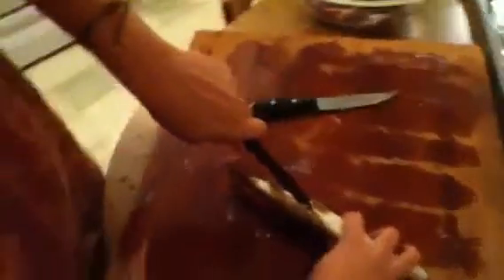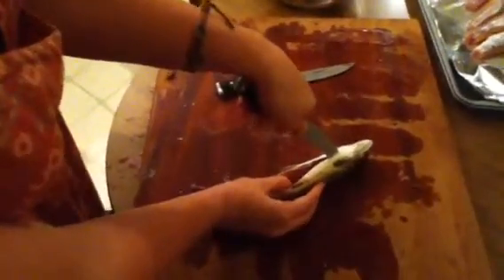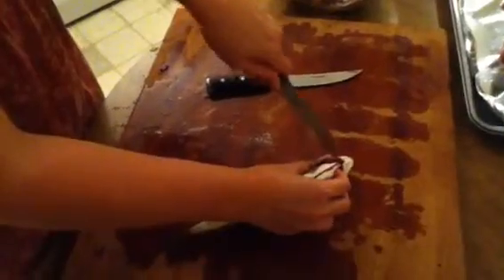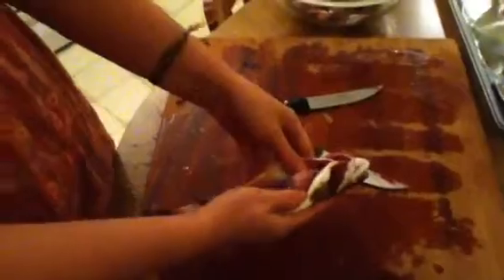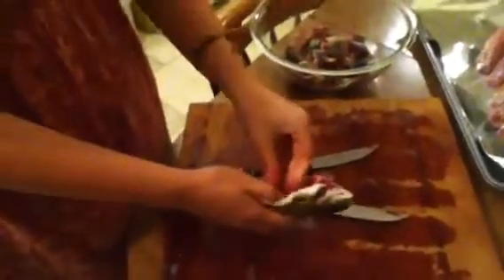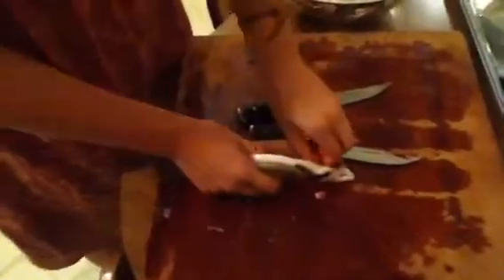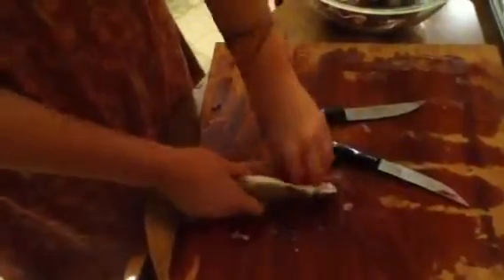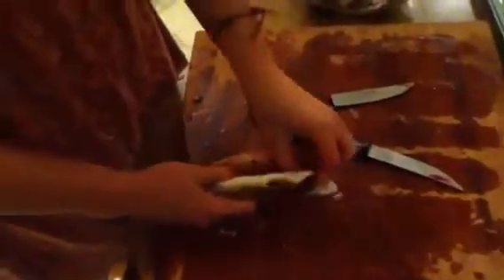Sally cleans a trout